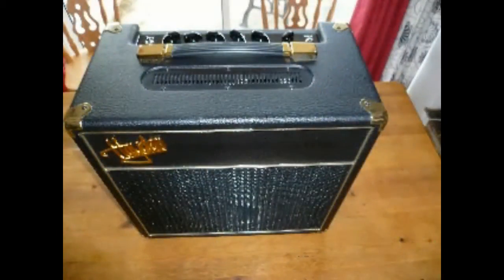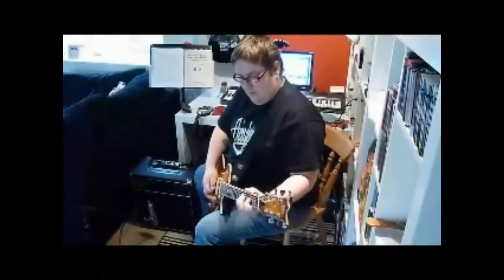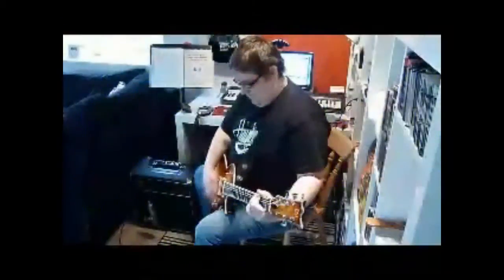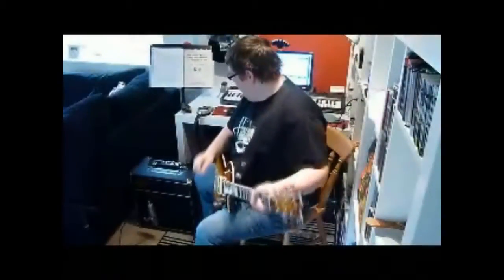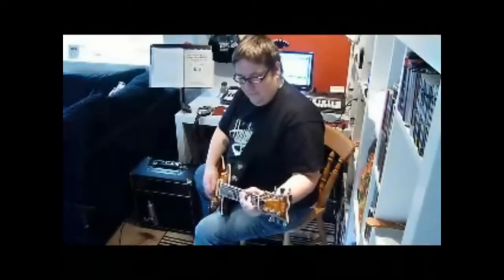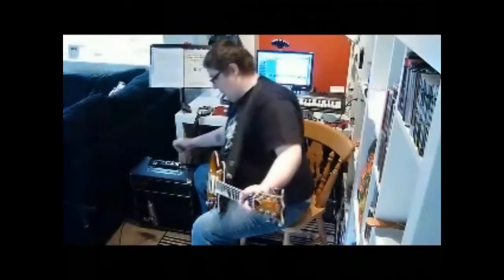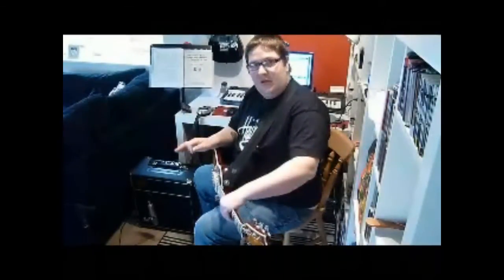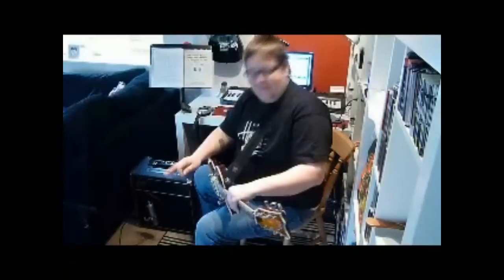Hayden Petite 5 amp Demo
Hi All Colin Here Again ...;-)

I Have Got a Awesome Review for you today ,,Thank's to the excellent people over at Hayden Amps (Thanks Dan)

The Petite 5 is a 5-Watt single channel valve combo that sounds glorious with both single coil and humbucker-equipped guitars.
 The low power output delivers the rich sound of a cranked vintage amp at sensible volume levels, making the Petite 5 perfect for studio recording.

Inspired by the designs of the '60s, the Petite 5 effortlessly pumps out the classic rock guitar sounds heard on so many memorable records from that decade. A dual switchable power stage invites the guitarist to choose between an EL84 valve for a gritty, British flavour or a 6V6 for a glassier, more direct, American tone, while the footswitchable boost introduces an extra valve gain stage, pushing the sound further into a raunchy, '70s overdrive.
The Petite 5's beauty is more than skin deep. Components are mounted on gold turret tags which are hand-wired to create a pure and elegant circuit layout. The full character of the amplifier is realised by a 10" Celestion G10 Greenback -  a speaker renowned for its weighty low end, creamy mid-range and top-end clarity.